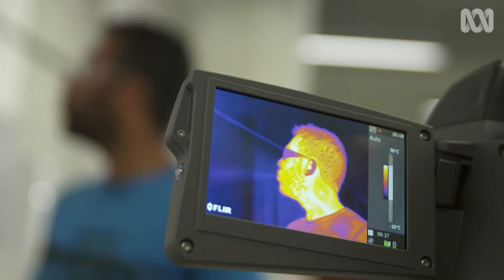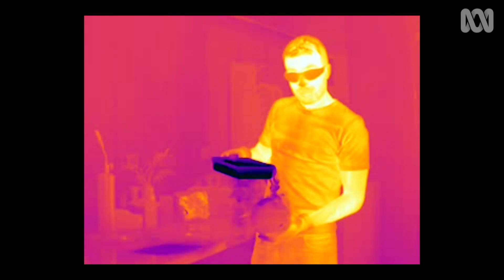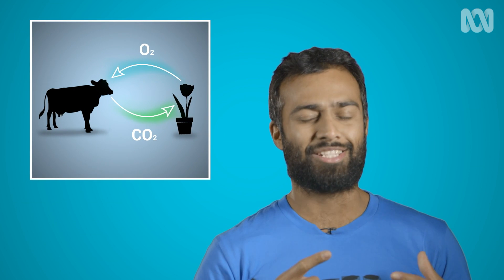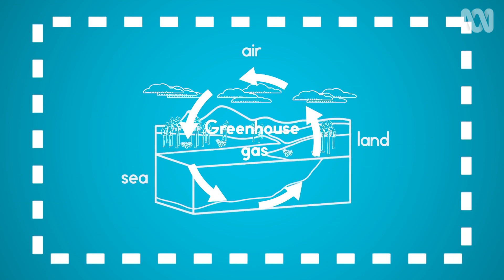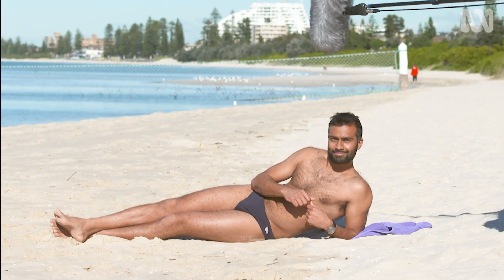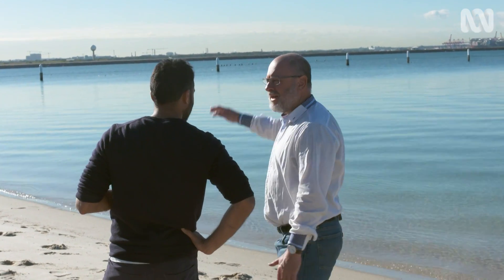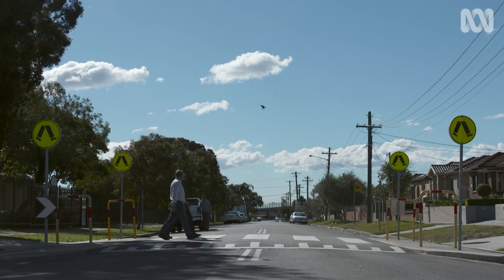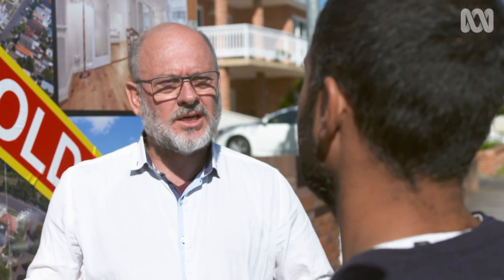5 Things You Need To Know About Climate Change - Sciencey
With temperatures on the rise people will be spending a lot of time at the beach, but with rising sea levels, where exactly will our beaches be?